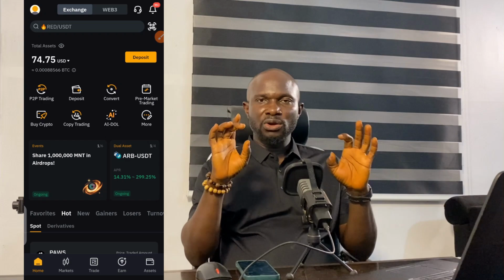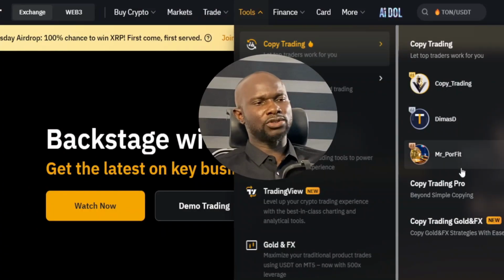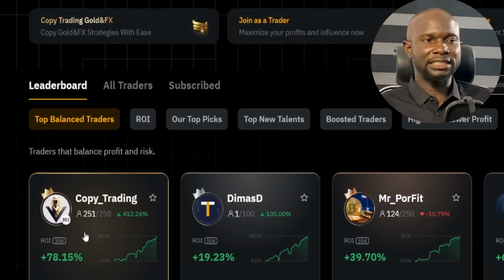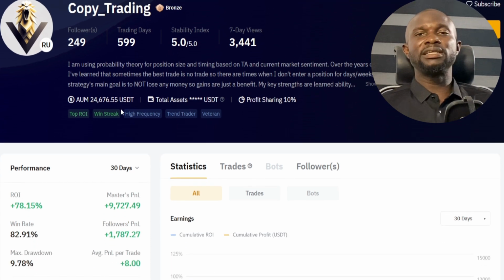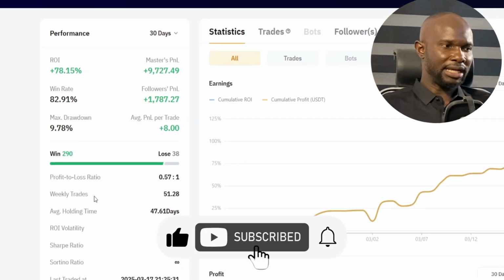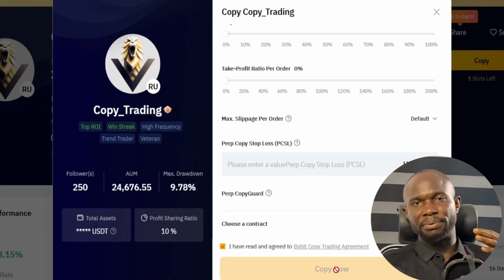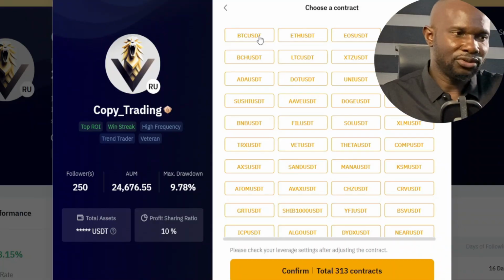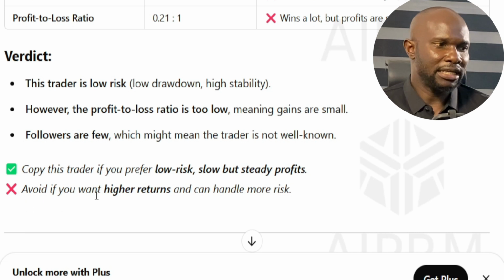How to Copy Trade on Bybit & Make $100 / Day – Best Trading Platform for Beginners!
Learn how to copy trade on Bybit and start earning $200 per day with the best trading platform for beginners! In this step-by-step tutorial, we’ll show you how Bybit copy trading works, the best trading strategies, and how to minimize risk while maximizing profit. Whether you're new to futures trading or looking for the best futures trading platform, this guide will help you get started. Don't miss out—start trading smarter today!

Use these links🔗 to Create A Crypto Account 👇👇👇

101949)

🔗 GATE io: Sign-Up Here:

kpe2a)